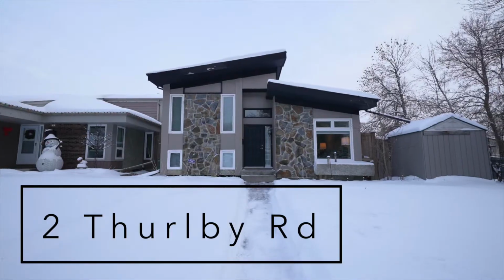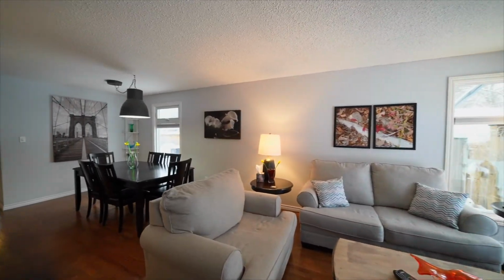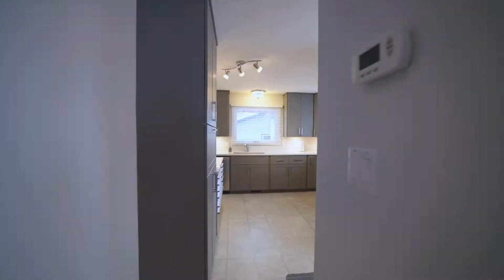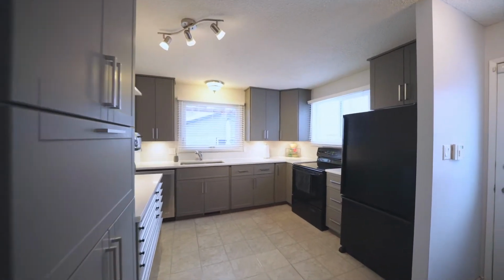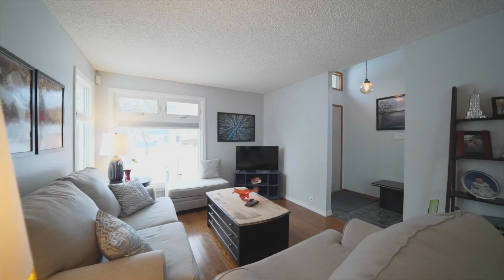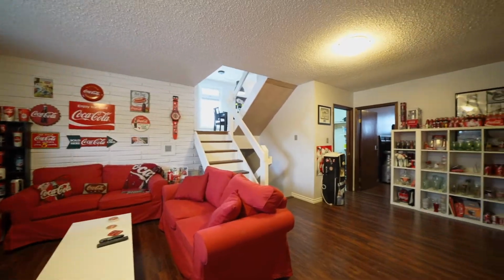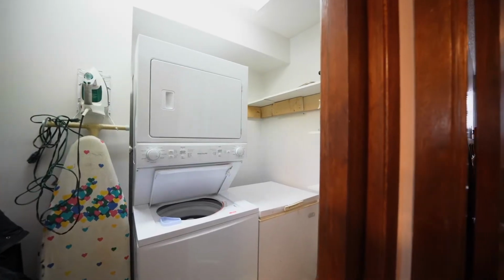2 Thurlby Rd, Winnipeg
S/S Tues, Jan 4th. Offers presented Mon, Jan 10th. Talk about perfect timing! A wonderful home has just become available in Sun Valley and it could be yours! This spacious 4 level split, is over 1600SF and has all the space for your established or growing family. The kitchen has been updated with new cabinet doors, quartz countertops and S/S dishwasher. The lower level, has a cozy family room, with a wood burning fire place and a den/office space. The basement is fully finished, with two additional rooms and a 3 piece bathroom. Other perks? How about updated A/C, shingles (house/garage), bsmt egress window and washer/dryer. The exterior has great curb appeal with stamped concrete walkways. The yard is fully fenced, with a deck, hot tub, fire pit area and roomy side yard. Parking? That won't be a problem either, since there is a double detached garage and parking pad for 2 vehicles. This home is a very short walk to Sun Valley Elementary School and minutes away from Gateway Rec Centre. Come see it today!

Michael Cheetham
Maximum Realty Ltd